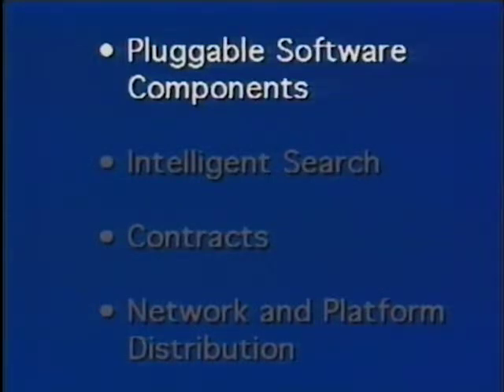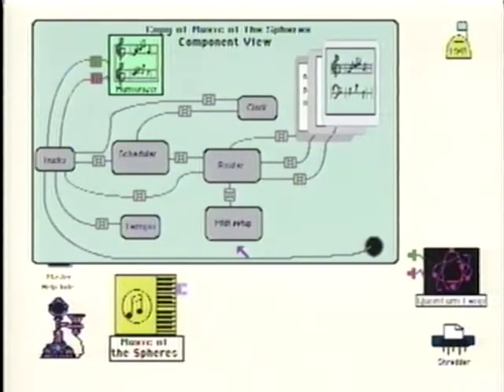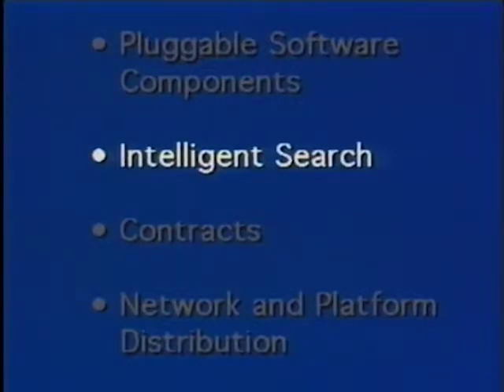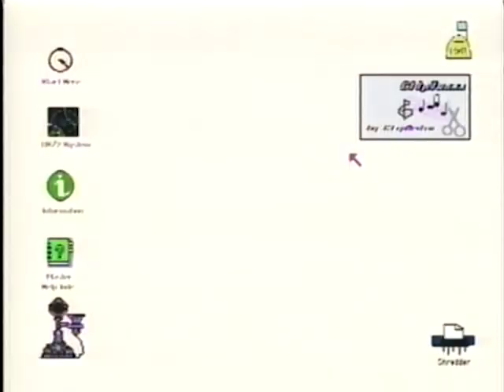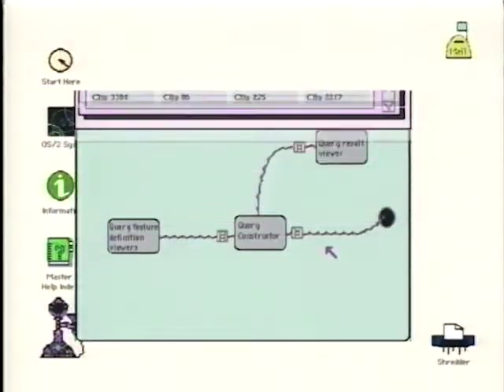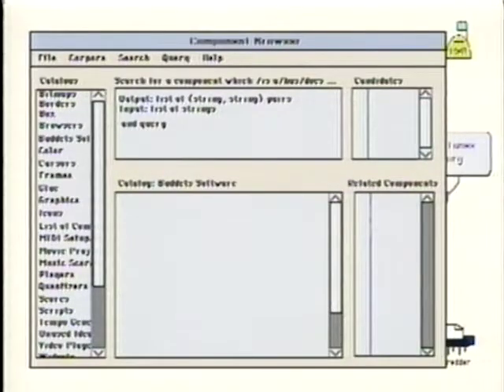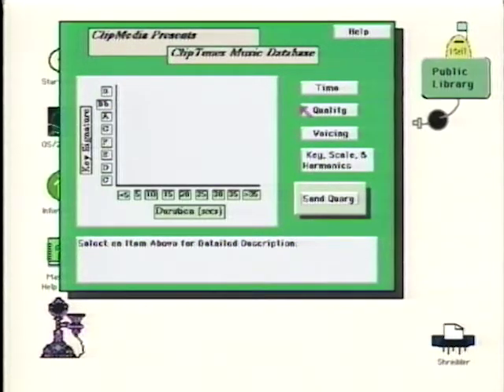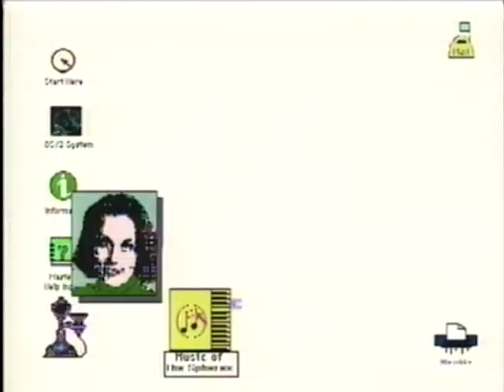Computer - IBM Global Desktop - 1991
Robert Shrum's Global Desktop project examines how to customize and control the environment through a plug and play visual environment for programming by composition.